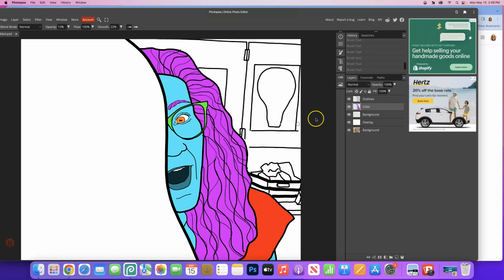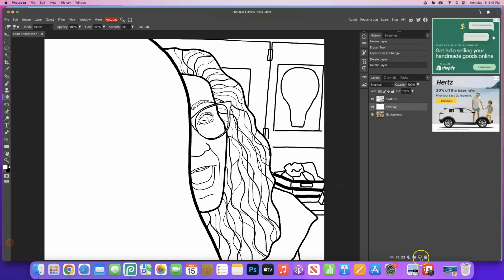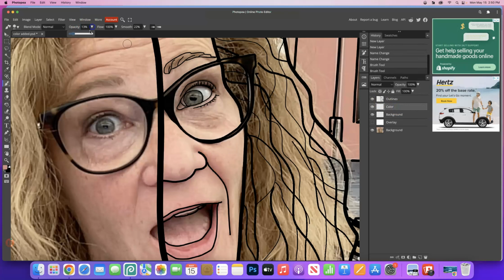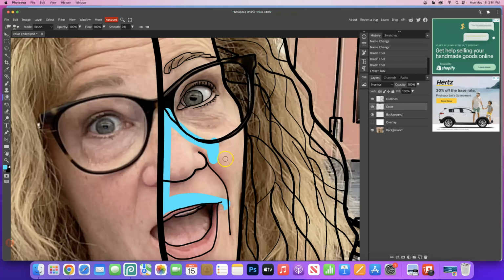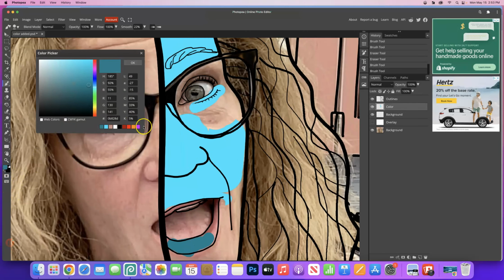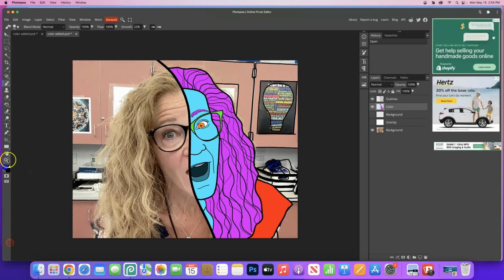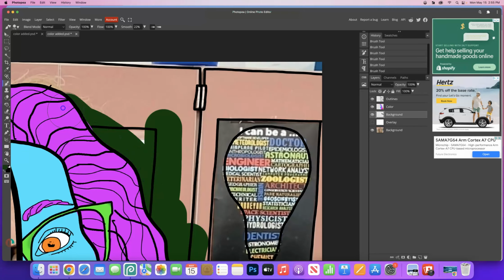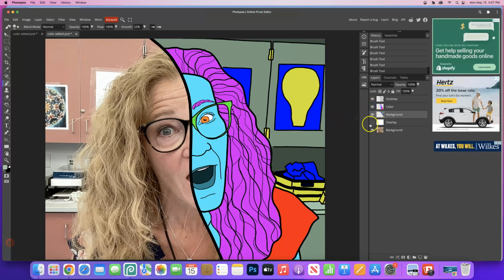Cartoon Selfie- Adding Colors